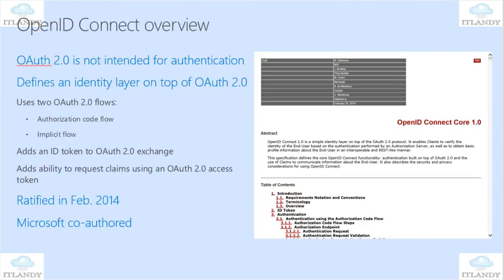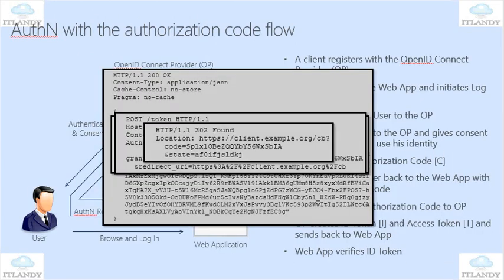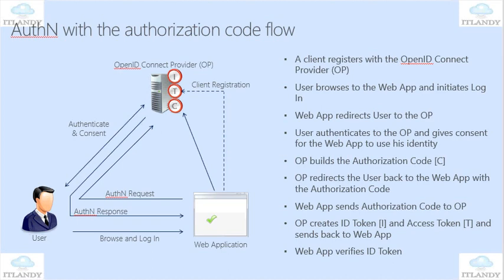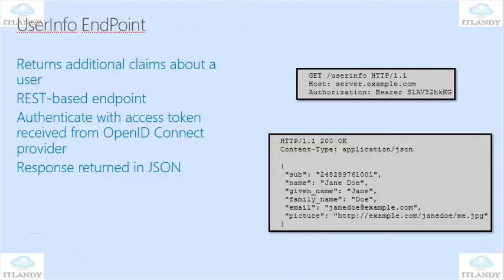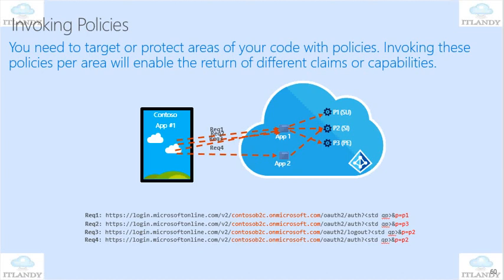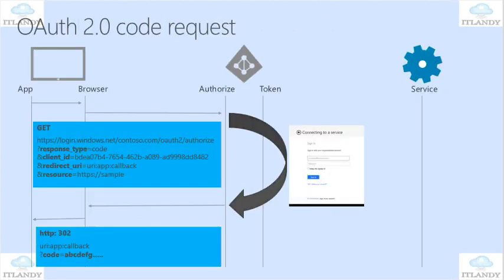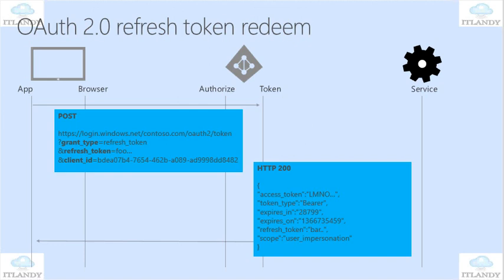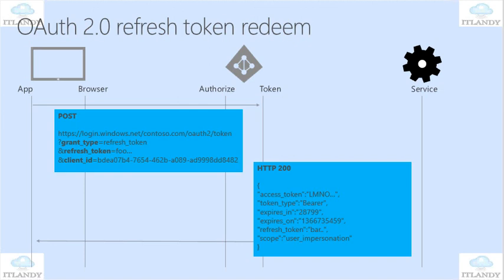Azure B2C Access and Refresh Token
AD Tenant
Azure AD
Azure subscription
Azure AD B2C advanced capabilities
What is Azure AD B2C
Azure AD B2C core capabilities
Adding identity providers and custom attributes
Customizable settings for policies
Creating and testing basic policies
Cross-Origin Resource Sharing (CORS)
Multi-factor authentication (MFA)
Self-service password reset (SSPR)
Integrating applications with Azure AD B2C
OAuth 2.0 Overview
Authorization code flow summary
Client credentials flow summary
Resource owner password flow summary
Implicit flow summary
OpenID Connect overview
Web application integration
OAuth 2.0 authorization code redeem
What is the Graph
Graph scenario
Migration Approaches
Using Graph API REST Interface to “Add a User”